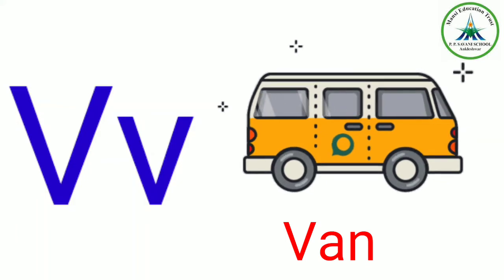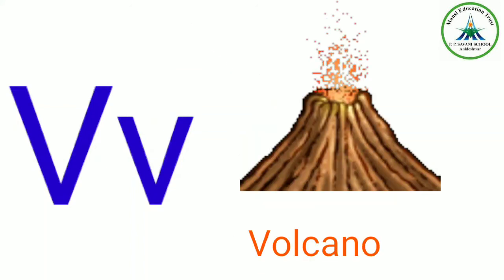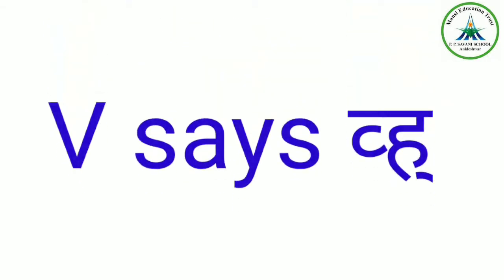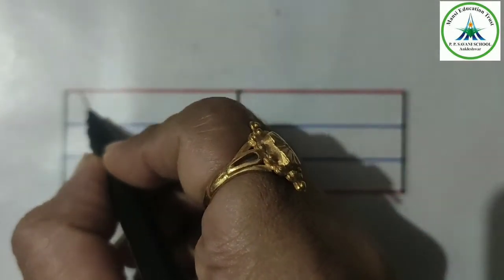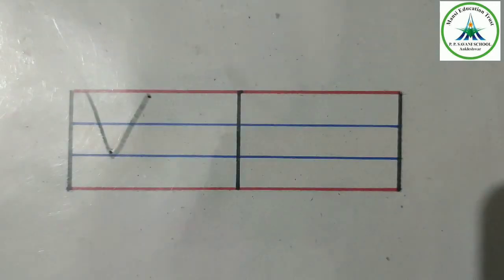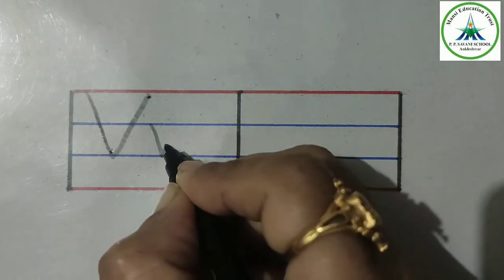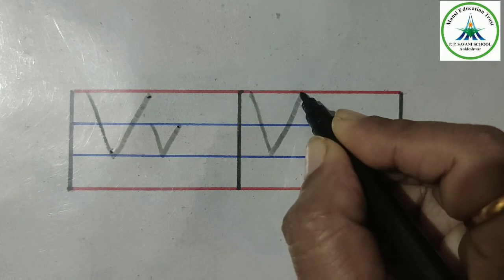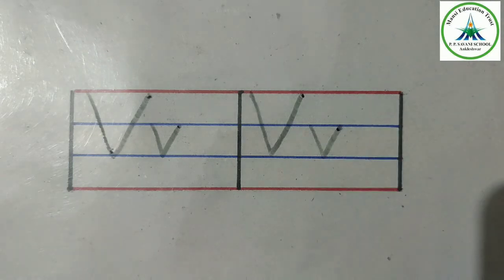introduction of capital and small letter V v with phonic sound